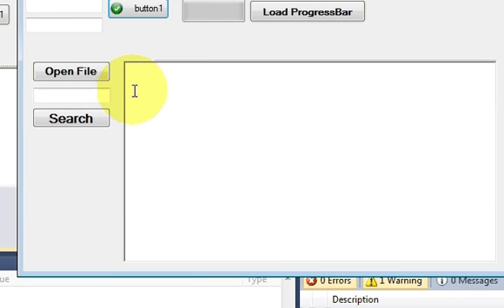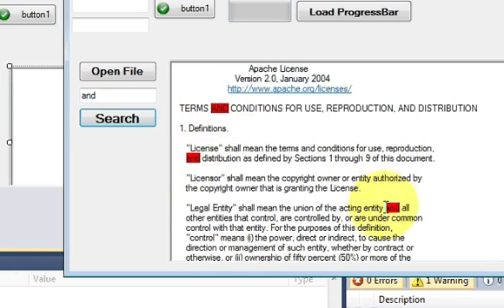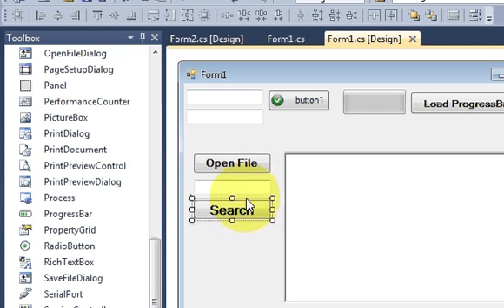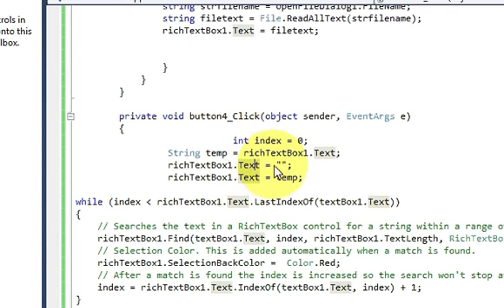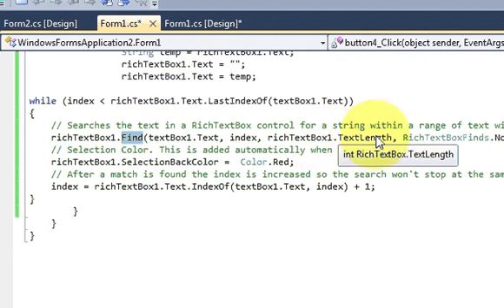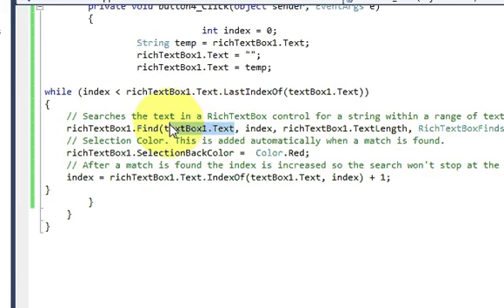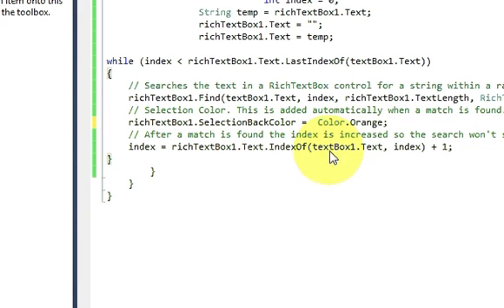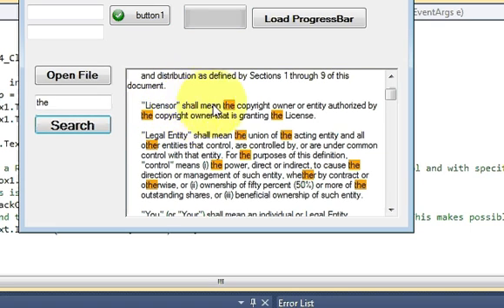C# Tutorial 26: Search and highlight text in Textbox or richTextBox in C#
How to highlight occurrences of a search term in text in Visual Studio
Highlight Find Results C#
Highlight all occurrences of selected word - Visual Studio  C#
 Highlighting Text C#
Find and Highlight Macro in Microsoft Word
Visual Studio word highlighting How do I make all occurrences of a phrase (search term) in a file to be highlighted in the VS Highlight all occurrences of selected word ... How to highlight occurrences of a search term in text in Visual Studio editor for C#